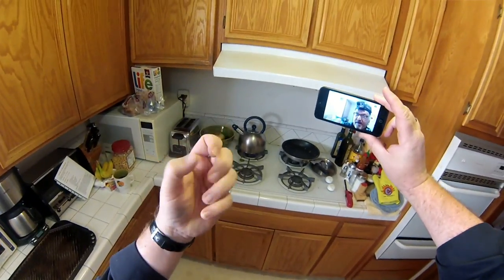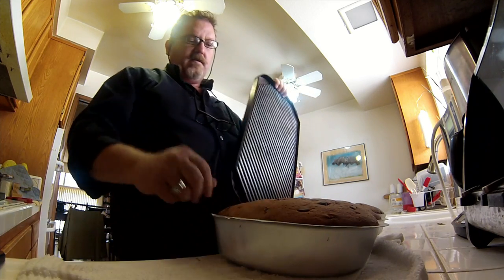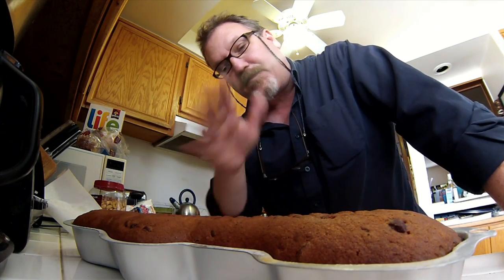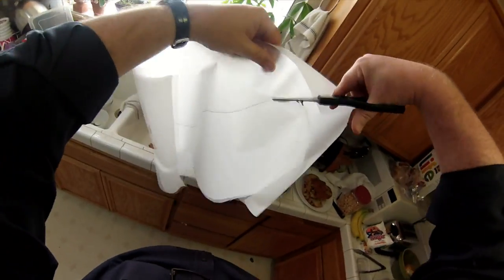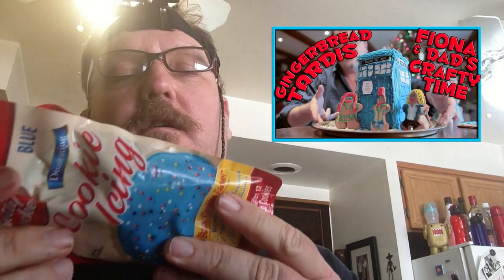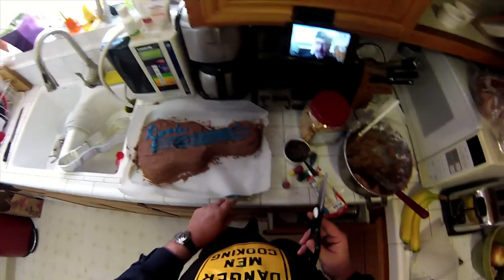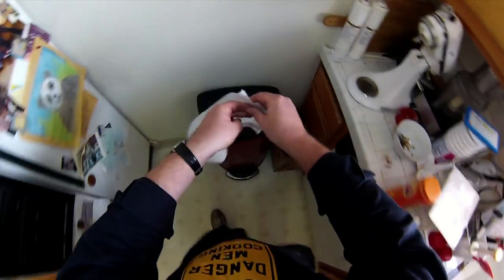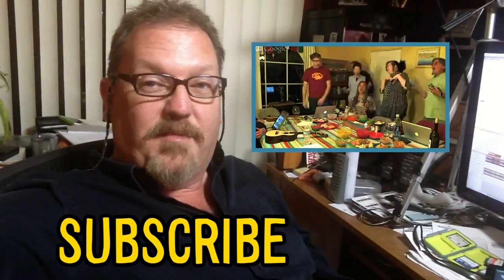UKULELE CAKE - "Cakelele" MWGray How-To Videos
Mark makes a Ukulele-shaped cake with Chocolate Butter Cream Icing.

Learn some helpful techniques - It's Fun!